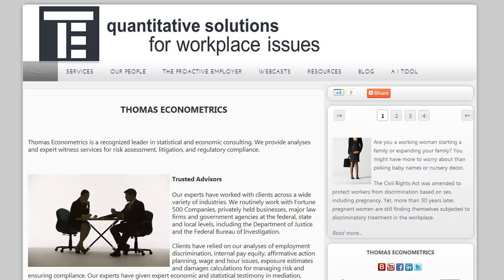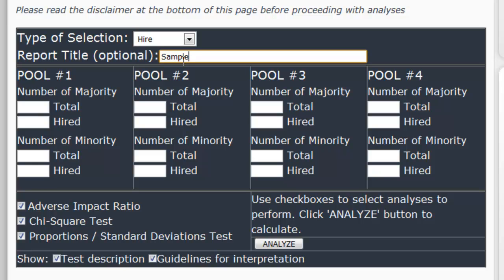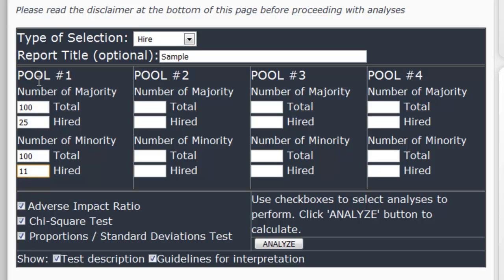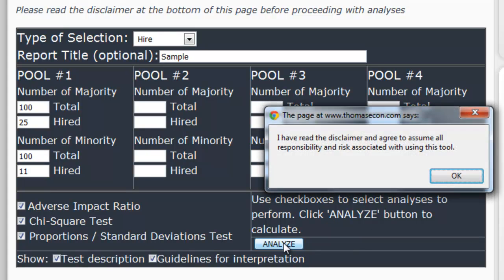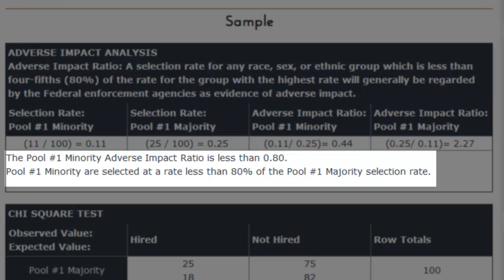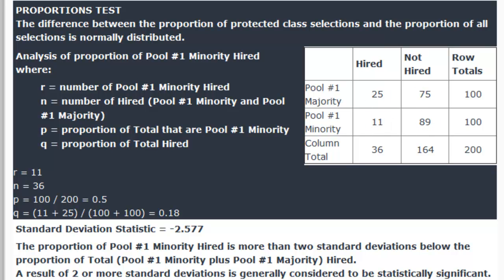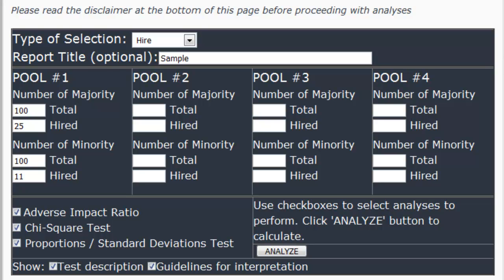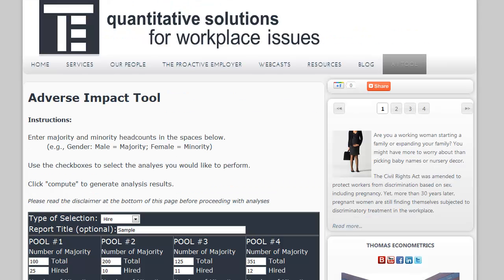Adverse Impact Tool from Thomas Econometrics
Are you looking for an easy way to begin examining your selection decisions for adverse impact? Thomas Econometrics has a new online tool that can help you get started!

Our Adverse Impact Tool that calculates some basic statistics of selection decisions. Here's the details on what the tool can do:

- Four different kinds of selection decisions (hiring, promotion, termination and RIF);
- Up to four different pools can be studied simultaneously;
- Calculation of Adverse Impact Ratio (a.k.a., 80% Rule, Four-Fifths Rule);
- Calculation of Chi Square;
- Calculation of Proportions (a.k.a., Standard Deviations Test);
- Test descriptions are provided;
- Guidelines for interpretation are provided;
- Can be used for any "majority" and "minority" groups (e.g., gender, race, ethnicity, age, disability status, sexual orientation, etc.).

The tool is intended as a handy reference. Bookmark the page, and next time you want to run a quick calculation, you won't have to dig through your files to find that Excel spreadsheet or dig through your desk to find that calculator -- you can do it online!

Please keep in mind that the tool is a reference, and it doesn't constitute expert advice (there's a lengthy disclaimer about the tool's usage -- be sure to read through it before you calculate anything).  The tool is not a substitute for advice from qualified consultants or legal counsel regarding your selection decisions and the potential for adverse impact.